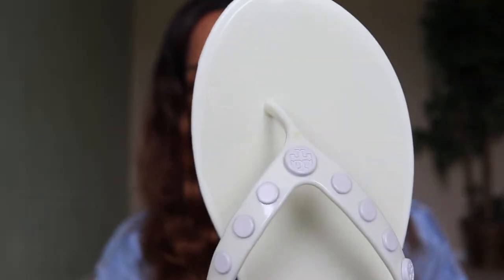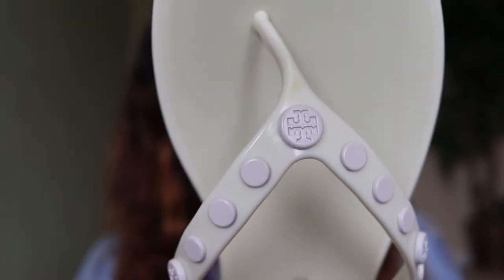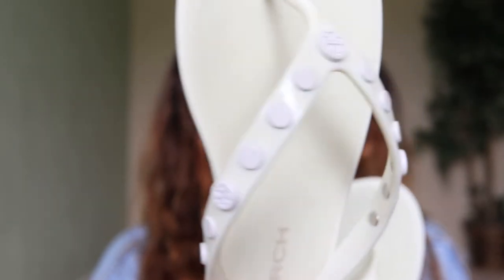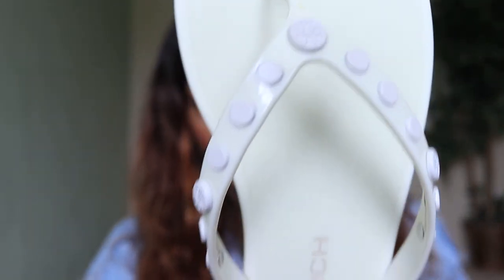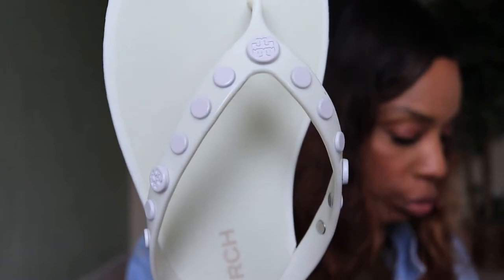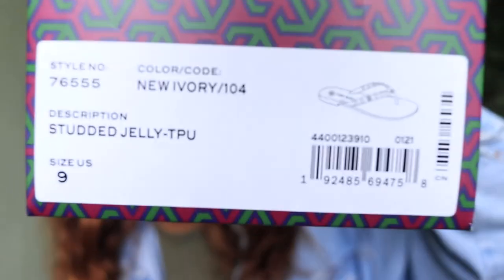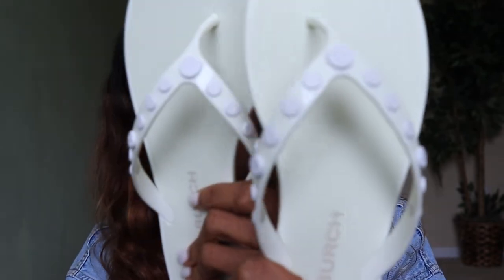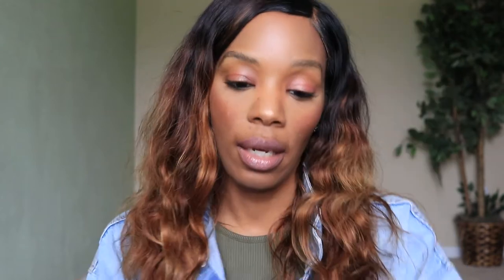Tory Burch Studded Jelly Sandal's Unboxing & Review!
Happy Thursday,

I unbox and review the Tory Burch Studded Jelly Sandal in today's video! I purchased these in July and considered returning them because they were not comfortable, in my opinion. But after continuing my search for a quality flip-flop in this neutral color, I decided to keep them.

I love the Ivory color, and they are true to size.

Be Encouraged
Bettye